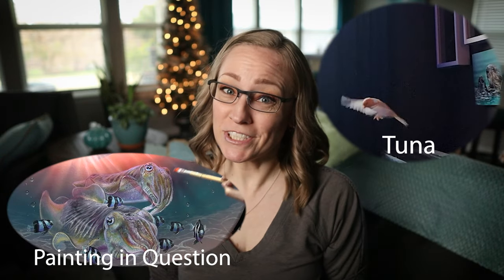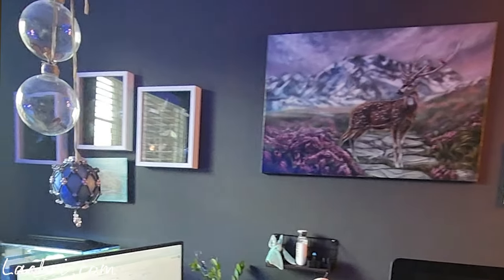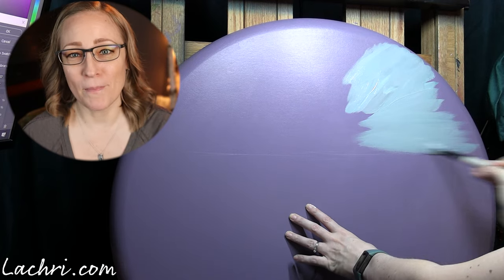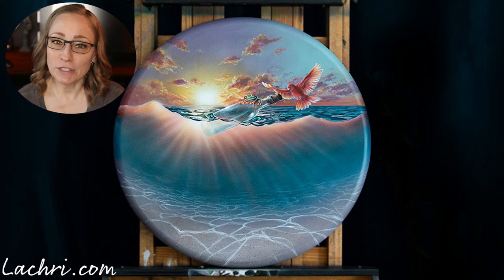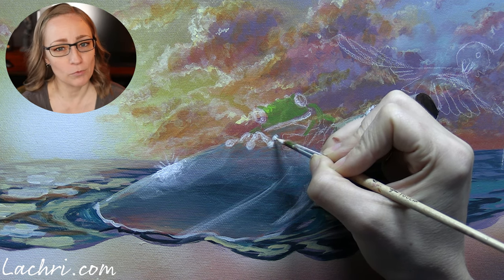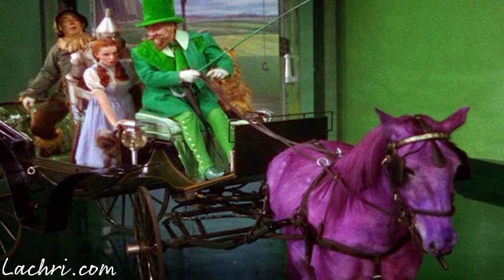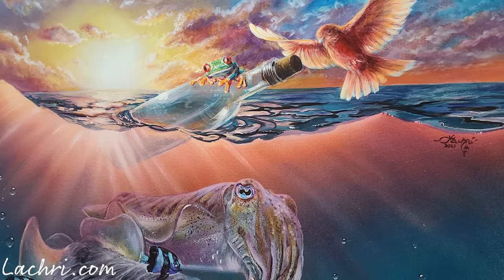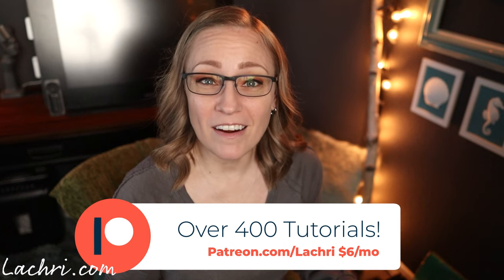My Art office needed this to change, but I made a big mistake!!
Something seemingly safe could cause a crime scene in my office. I needed to change things to make the space safe for my canary which led to a new ocean themed oil over acrylic painting with two major mistakes! Can I fix them? Will it mess up the saltwater fish, frog or cuttlefish? Will the clouds still be detailed?

00:00 The Toxic Thing In My Office
00:45 The Painting That Didn't Fit
01:09 Starting the new painting
03:03 Adding the Subjects
06:13 What to paint underwater?
07:39 Failure #1
08:48 Glazing With Oil Paint
09:29 Failure #2
10:00 Indigo Saves the Day
11:34 Office Tour

★ Fredrix Convexo Canvas (provided by Fredrix), but my favorite is the Blue Label Ultra Smooth Canvas 16x20"
★ Fine Mist Sprayer
★ Blending Brush (it's a makeup brush that I use as a mop brush)
★ Liquitex Gloss Varnish
★ Transfer Paper
★ Tracing paper
★ White Charcoal Pencil
★ Glass Scraper (to clean my palette)